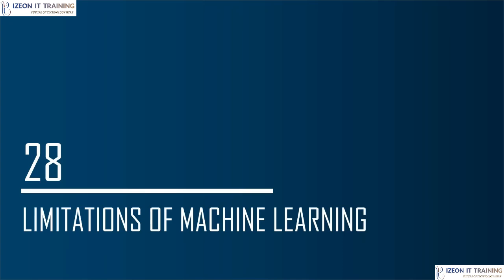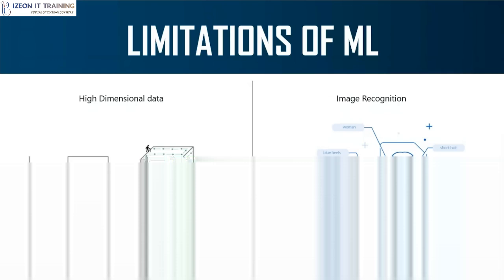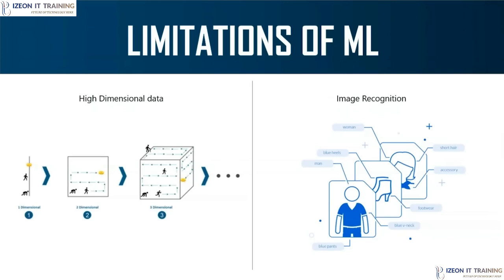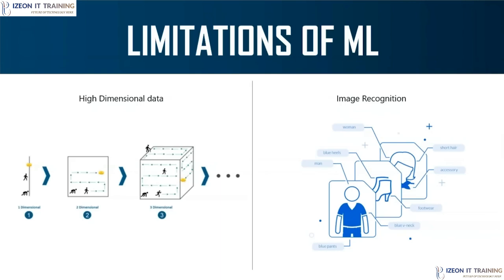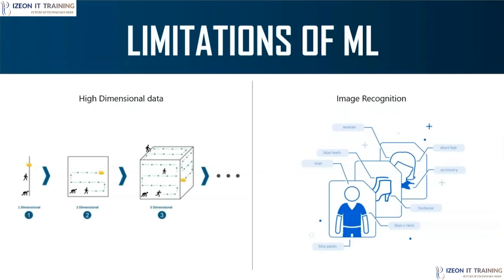20 - Limitations of Machine Learning (AI)